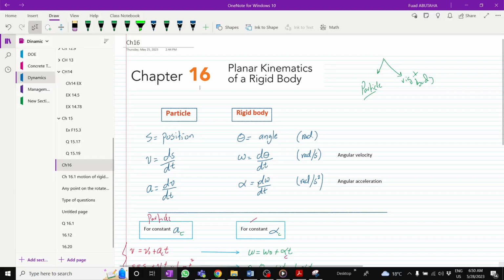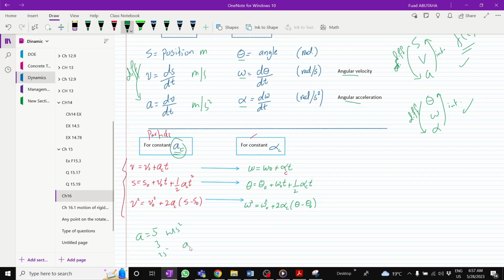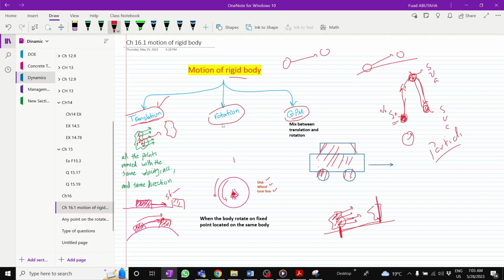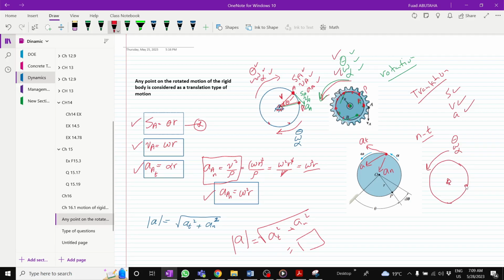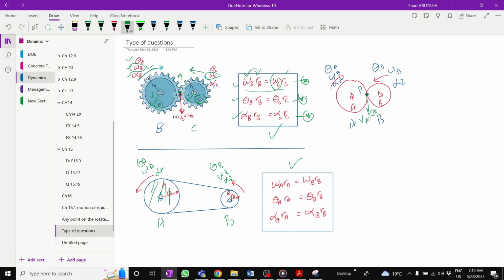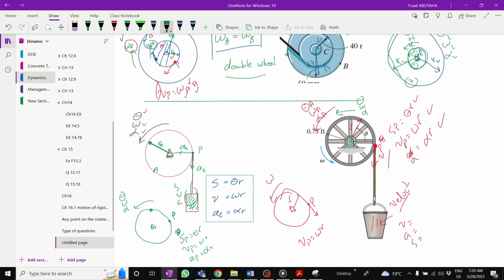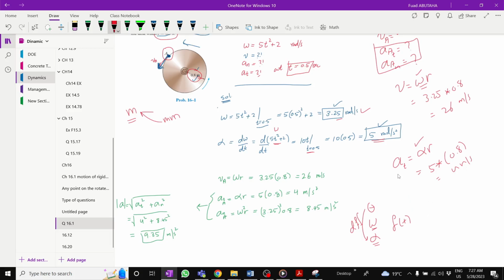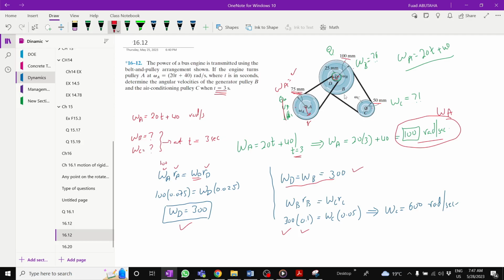CH16 : Planar Kinematicsof a Rigid Body